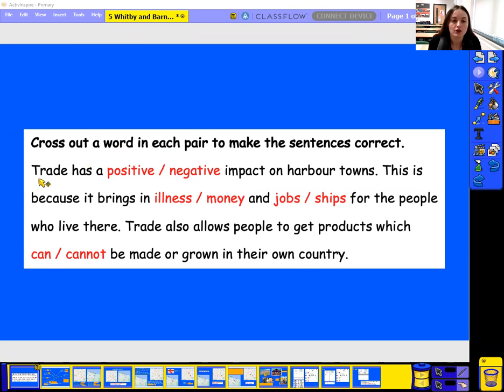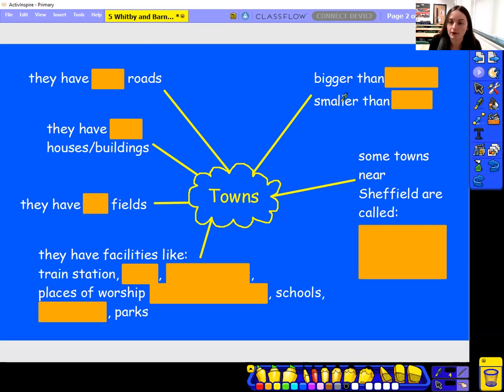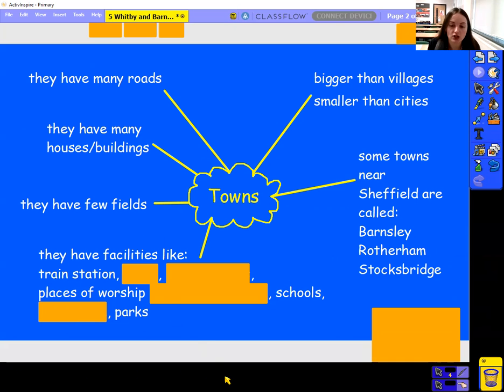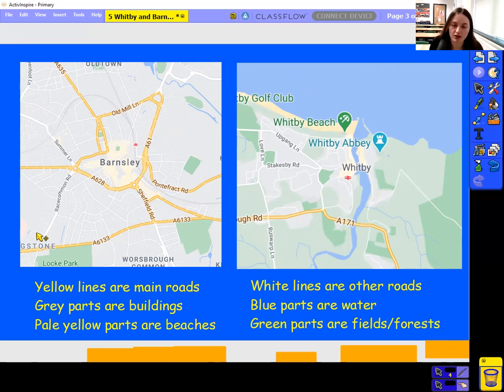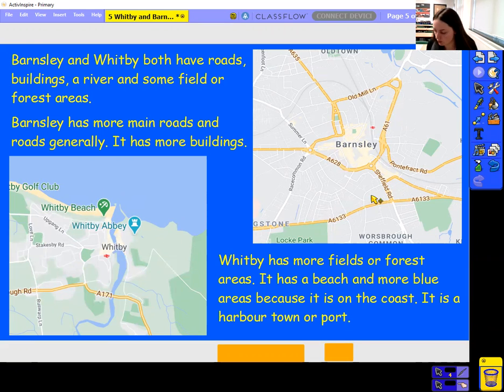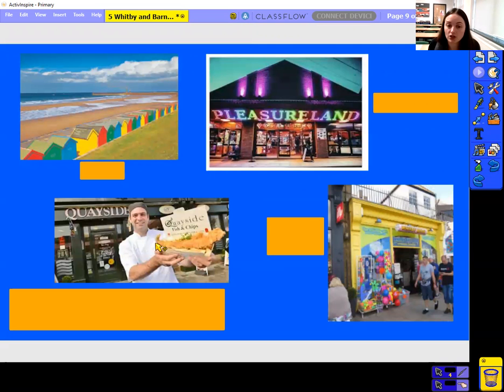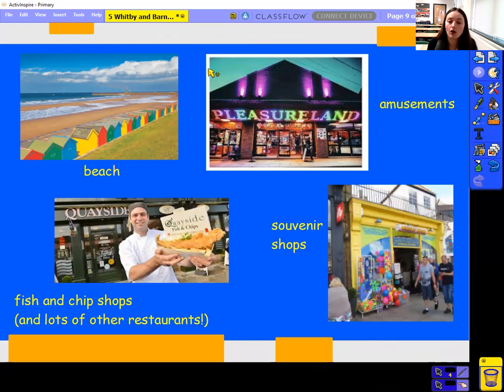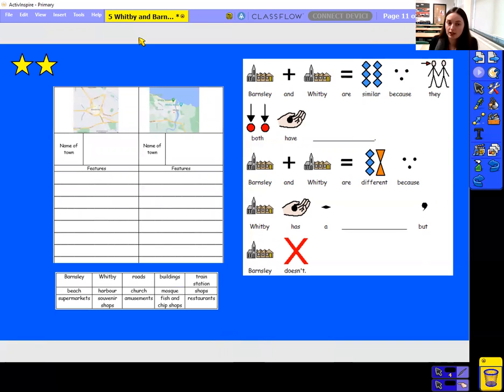12 1 21 Y2 Geography